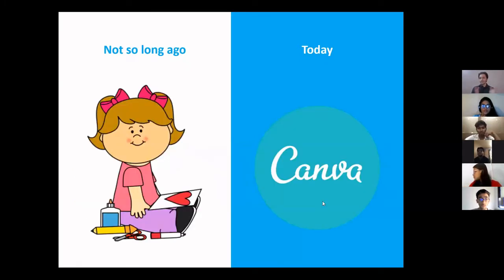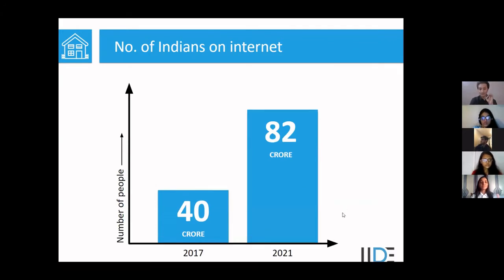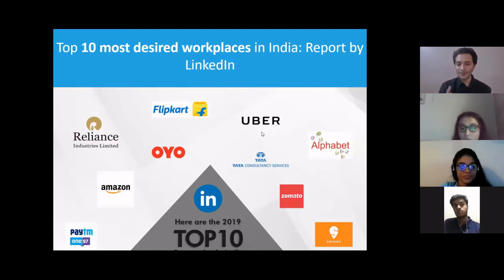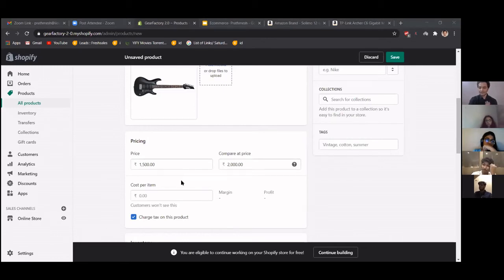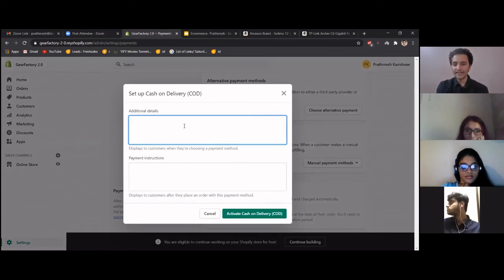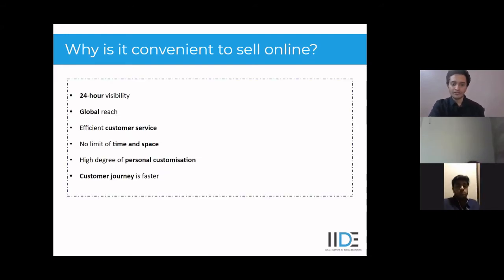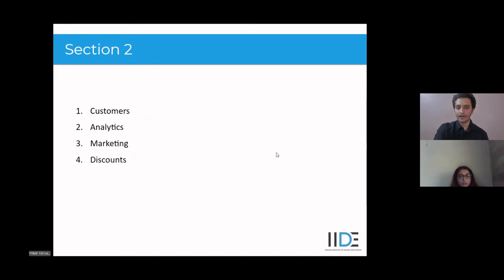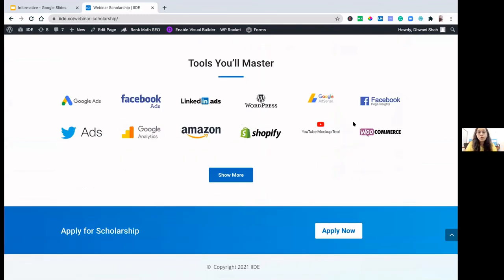Build Your E-Commerce Store In 1-hour MasterClass in collaboration with IIDE.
Want to build E-commerce stores like Amazon, Flipkart, Myntra?🤩
Here's an opportunity to Build your E-commerce store in 1 hour